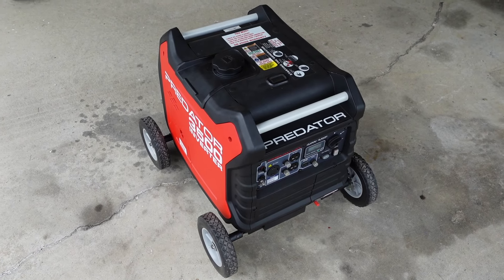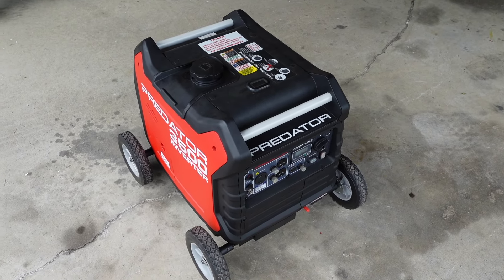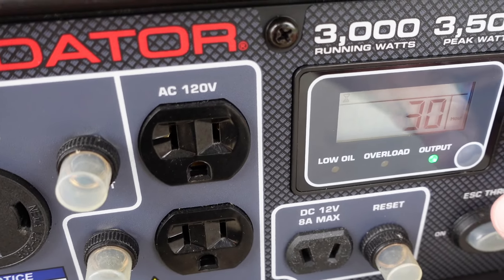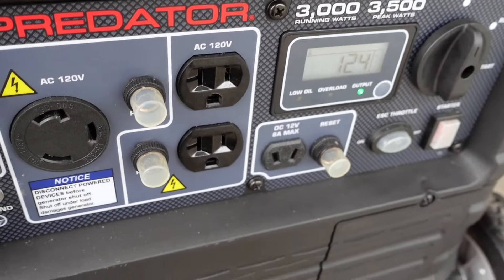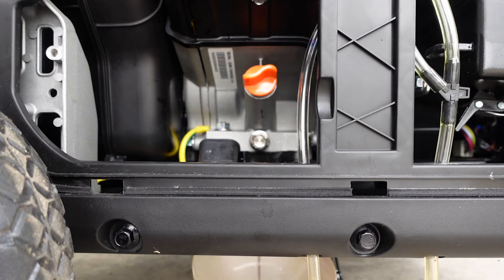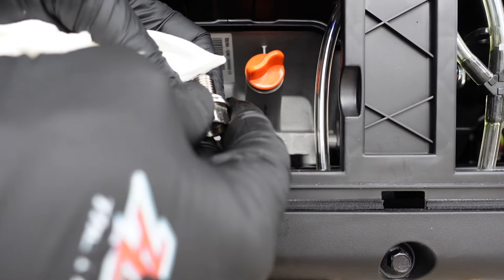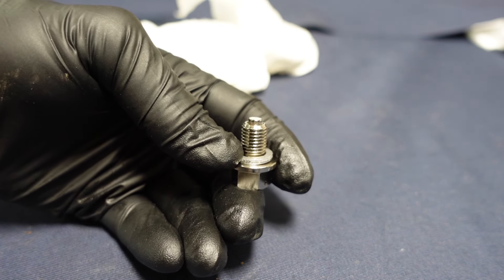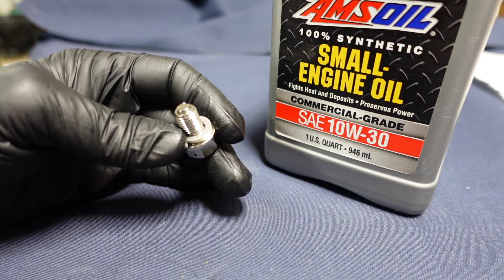Predator 3500 Generator Magnetic Oil Drain Plug after 7 hours Running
After 8 oil changes, I think this great little inverter generator is now broken in and spotless on the engine internals. A magnetic oil drain plug will certainly provide an added layer of protection.
Link to magnetic drain plug